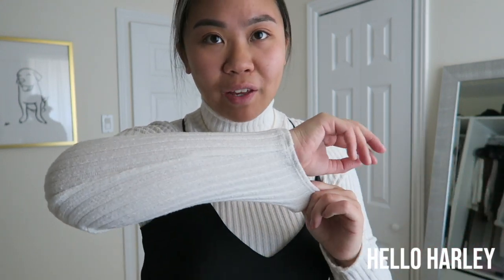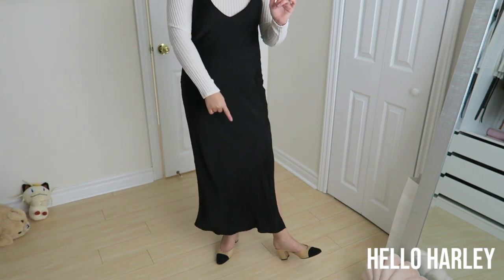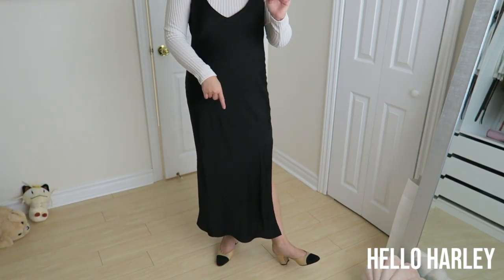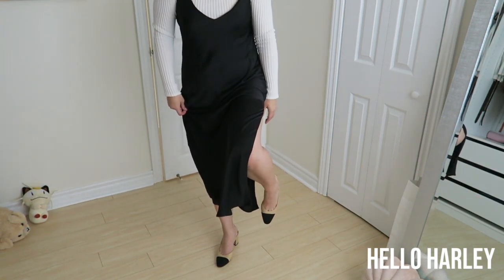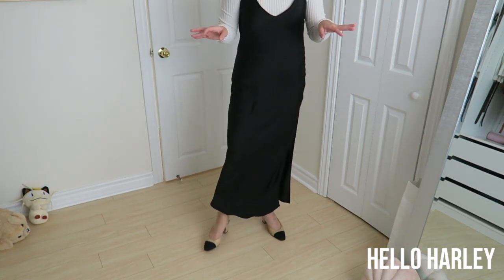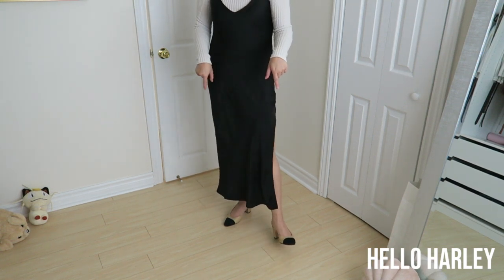Styling Aritzia Slip Dresses!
Hi Everyone!

Welcome back to another styling video, this was surprisingly highly requested!

OUTFIT 1

WILFRED ONLY SLIP DRESS (I WEAR A SIZE MED IN COLOUR MARMONT)

OUTFIT 2

OUTFIT 3

OUTFIT 4